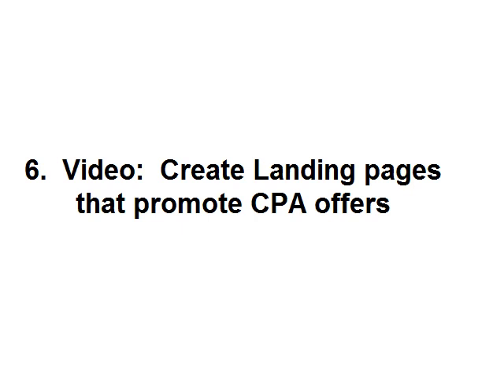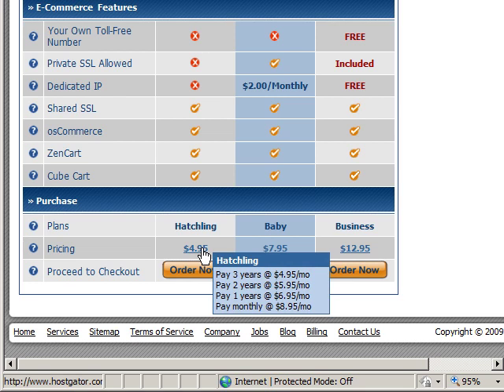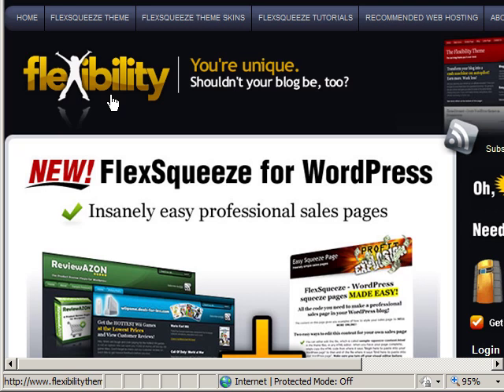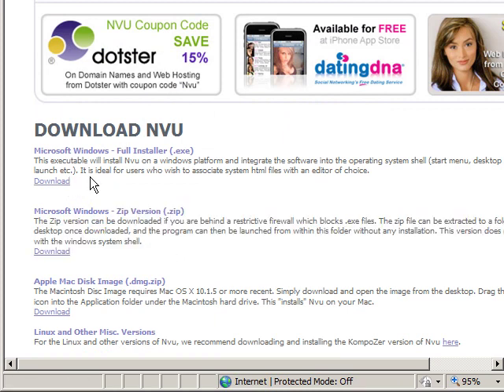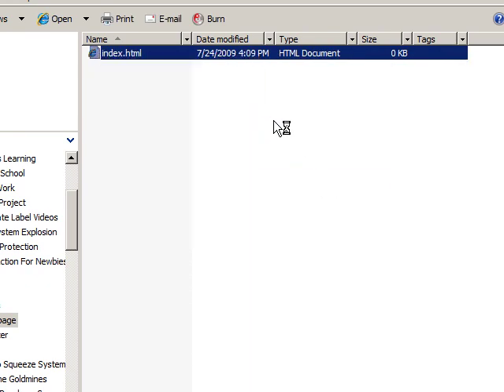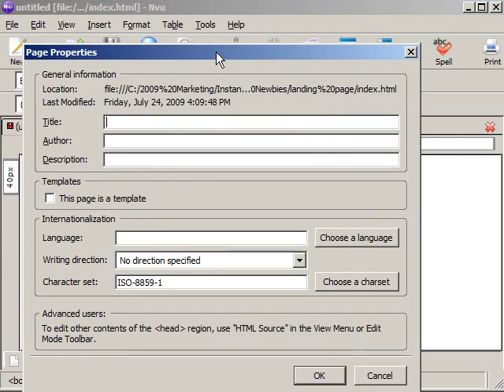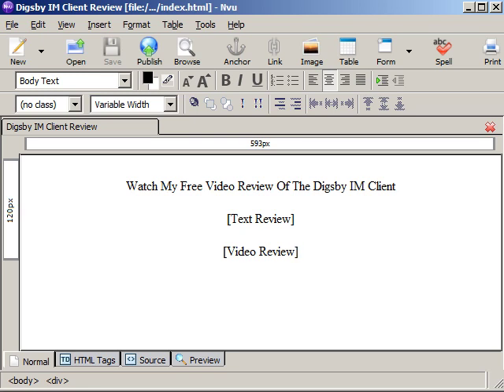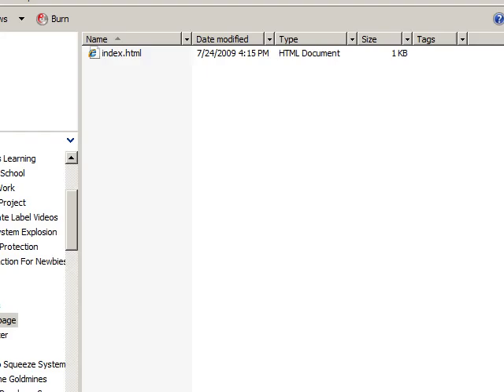CPA Newbies # 6/7 - Pages